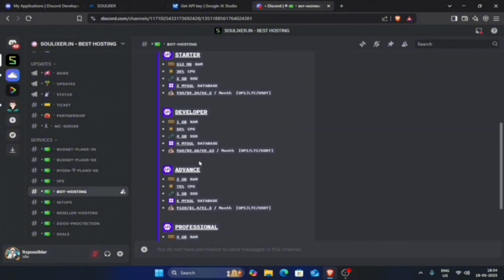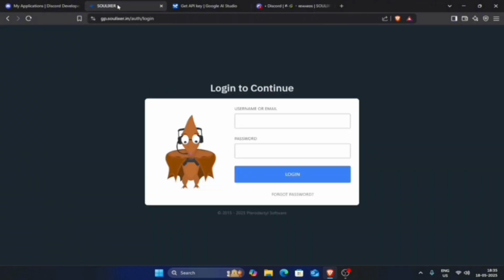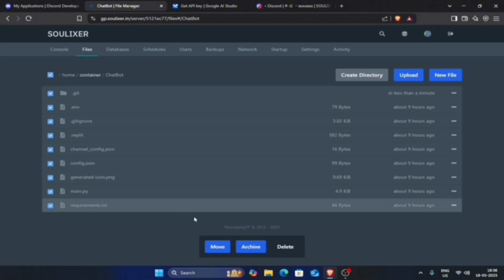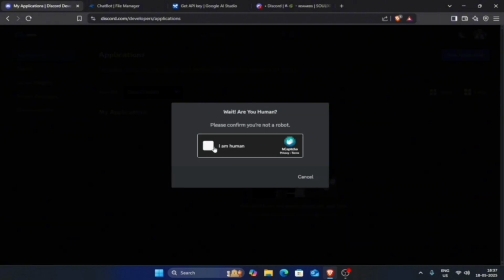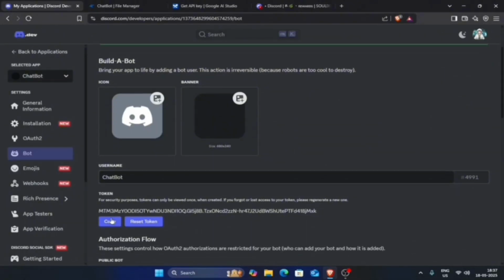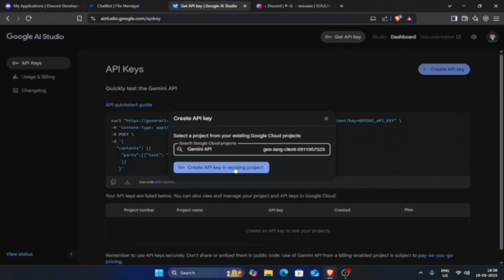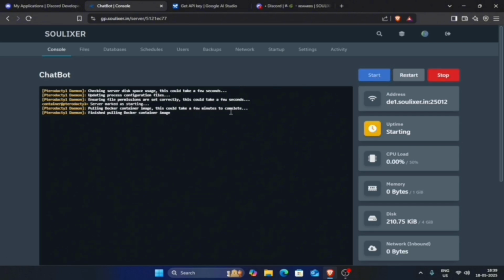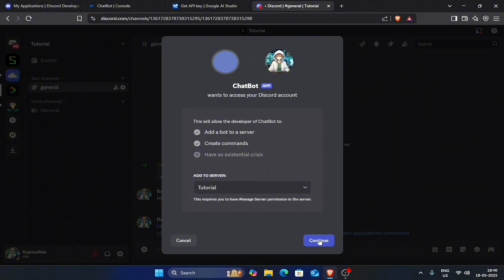Create An AI Discord Bot Without Coding - Free 24/7 Hours Online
Hello everyone today we make a discord Chat bot that is very easy to make and you can make it very easely under a few minutes. So get your render and developer portal open and let's make a bot Creds to Unknownz

📝 Note: This bot is created with erela.js

How To Make Advanced System music Discord Bot Without Coding!!
How to make a music bot  60 sec!! (No Coding)
How To Make / Create Own Discord Bot
How to create discord music bot without coding
How to make an music Discord Bot index.js
How To Make A Advanced music Bot Without Coding
How to Code Your Own Discord Bot in index.js
Setting Up + Creating Your First Bot
Make a 24/7 music streaming Discord bot
Make a radio bot
Like Groovy & MEE6 Gemini Api key
chatbot
Custom Bots could Nuke your Server
Advanced Discord Bot Code
500+ Commands Discord Bot
chip bot,rythm music bot,24/7 bot,musicbot ncs live,rythm bot